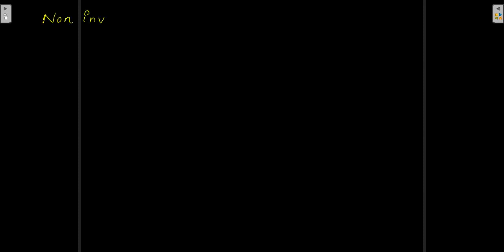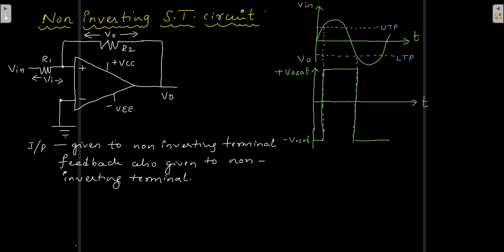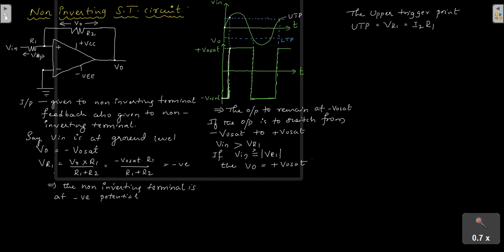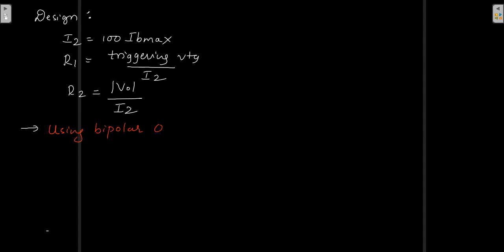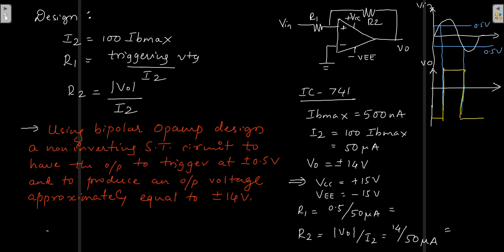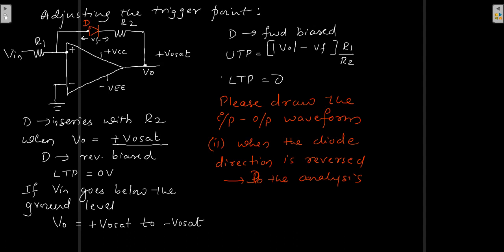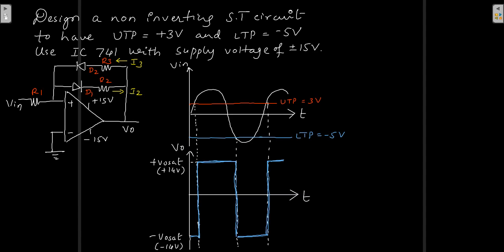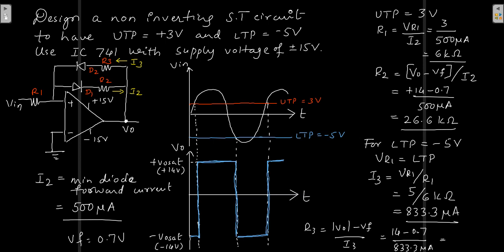Schmitt trigger Circuit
Non inverting type